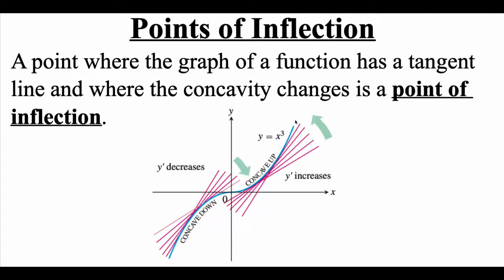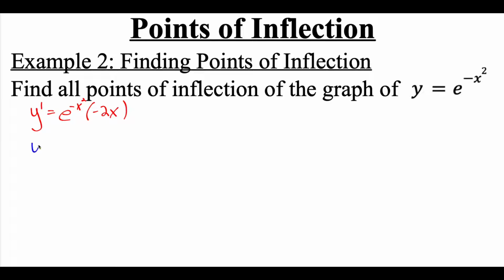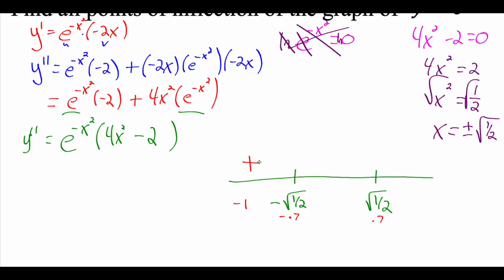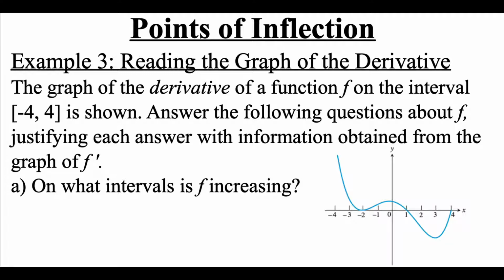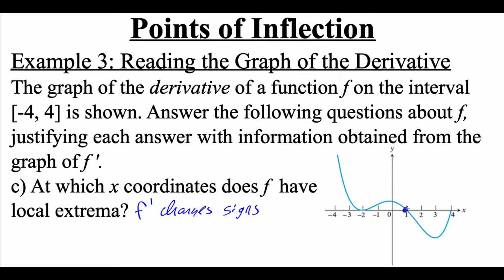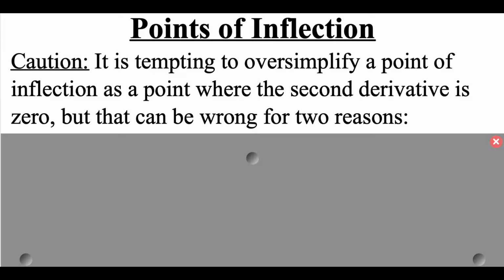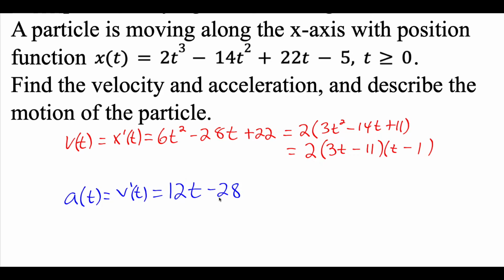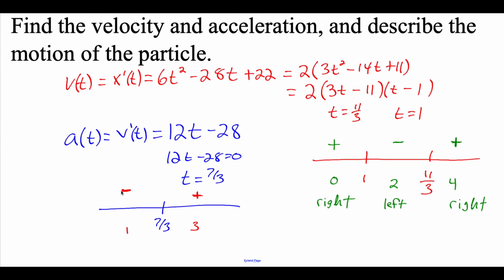5.3.3 Points of Inflection